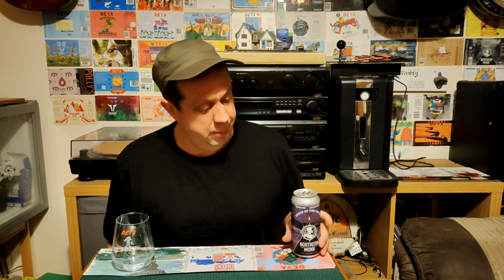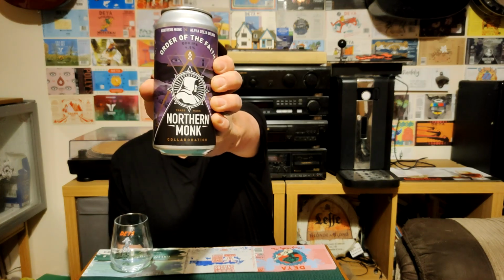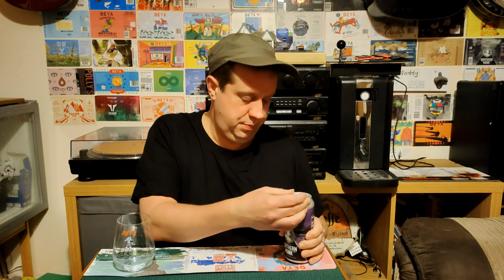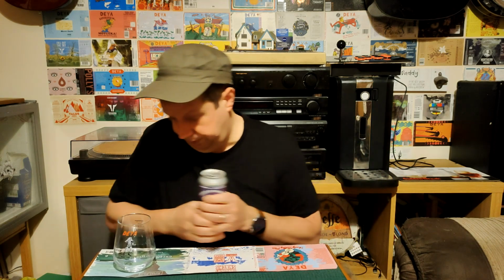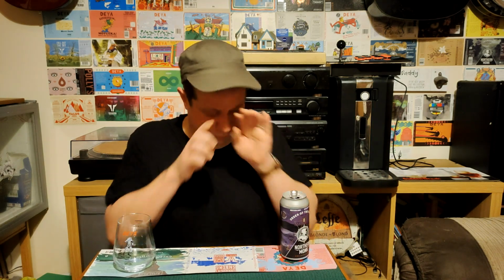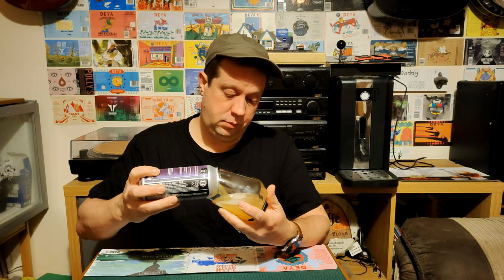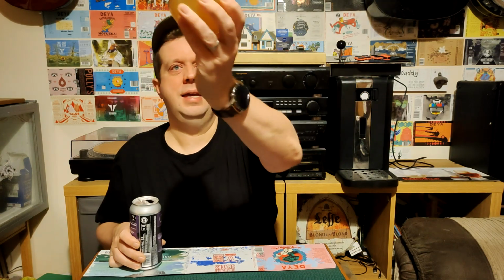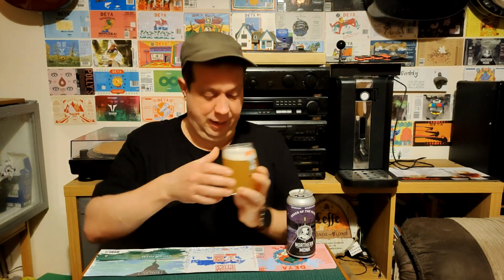Northern Monk x Alpha Delta - Order Of The Faith Beer Review